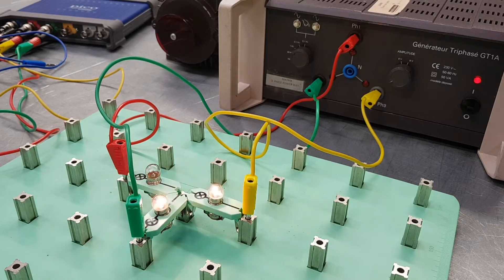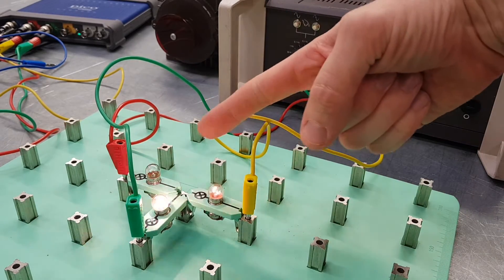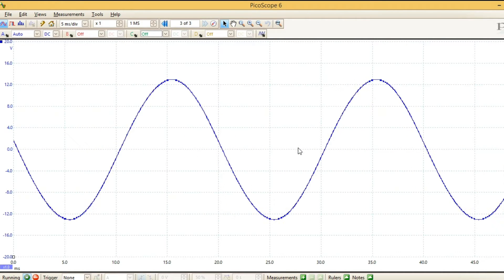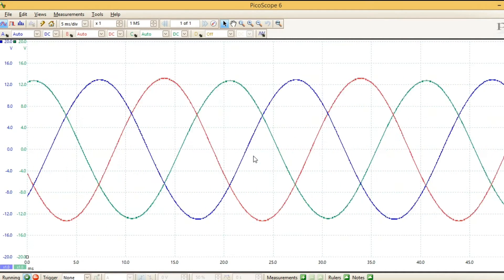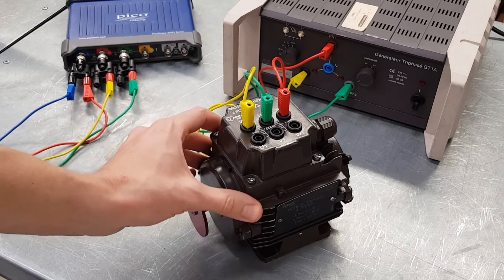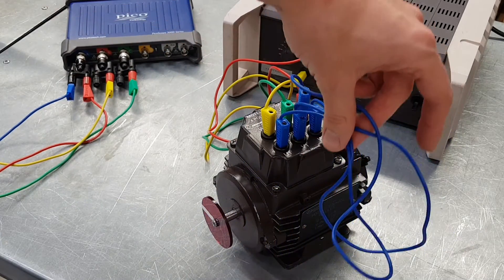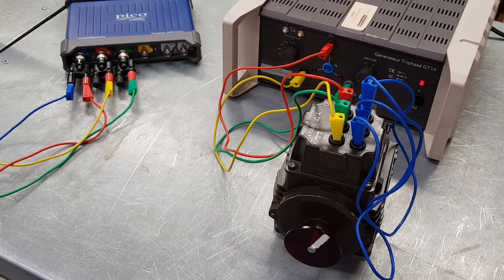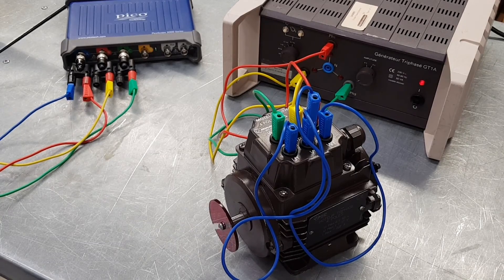An Introduction to Three Phase Systems Using the Matrix Locktronics Kit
In this video we see an overview of how three phase electricity behaves. By slowing the frequency down we can visualise how the three phase waveform affects the circuit it is connected to. We also look at a three phase waveform on an oscilloscope, balanced loads and connecting a motor in star. Thanks again to Matrix for the loan of the kit, it's much appreciated!